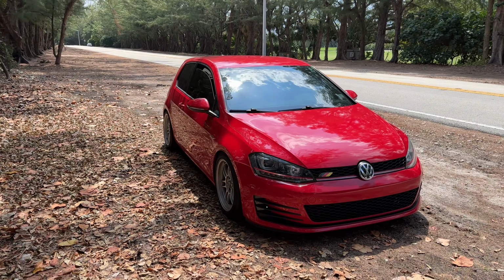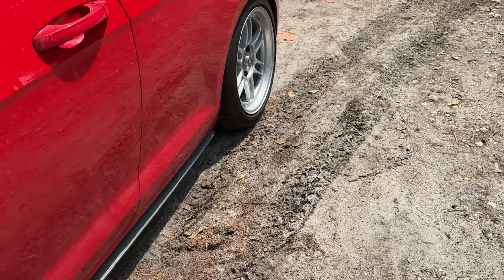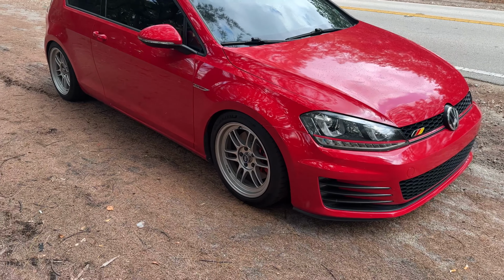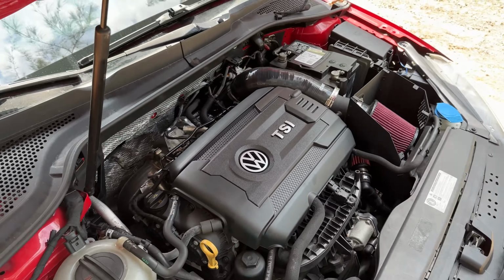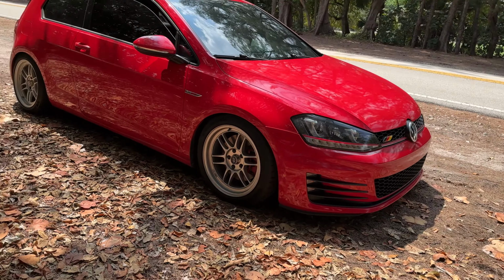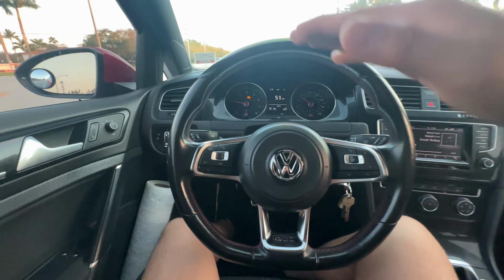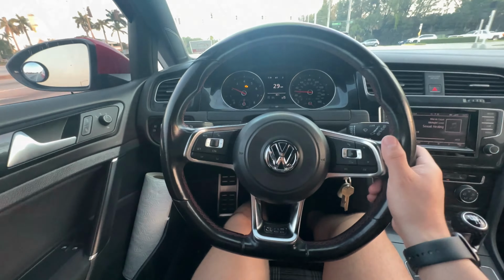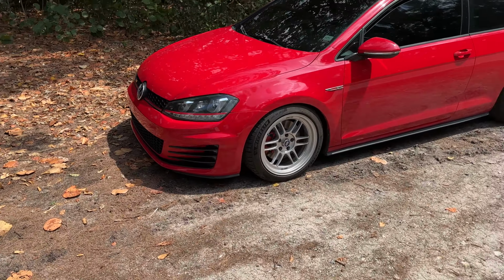VW / Audi BC Coilovers review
BC BR Series Coilovers review .  I have had these coilovers on both my cars. The mk6 2016 Volkswagen Jetta and my MK7 2015 GTI .